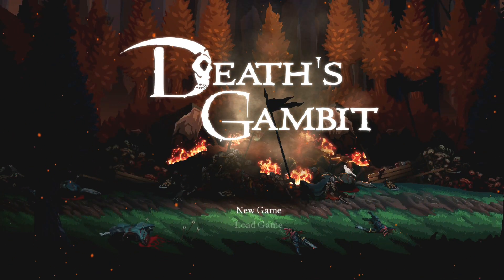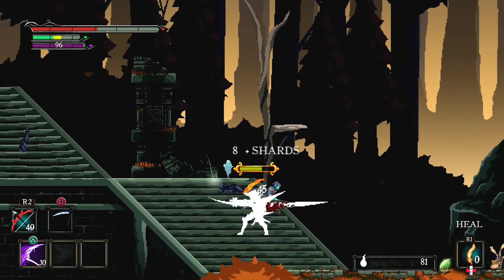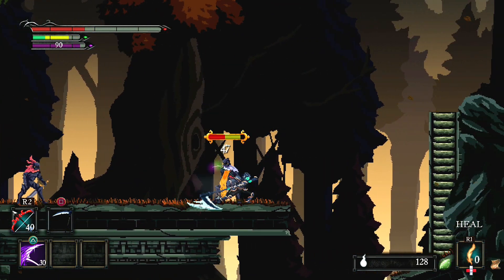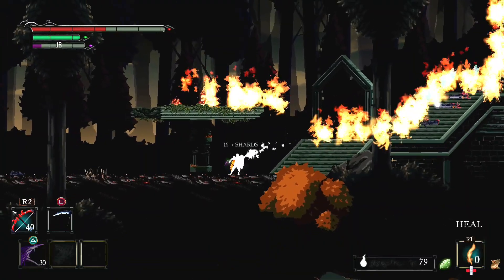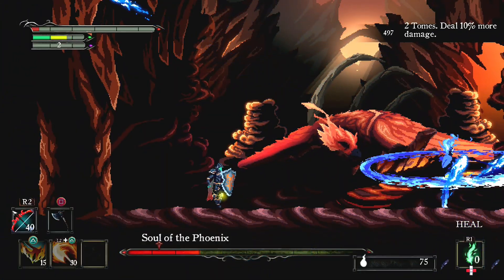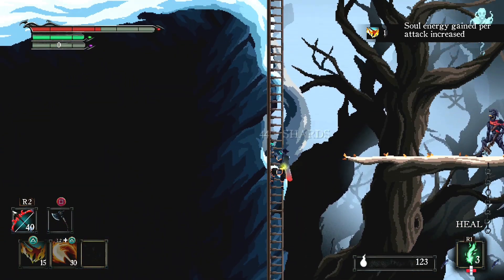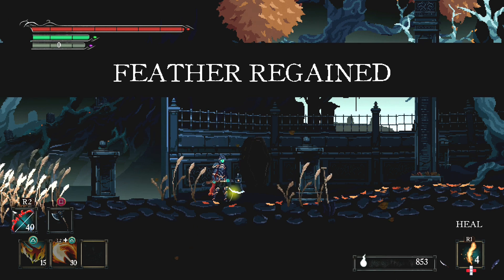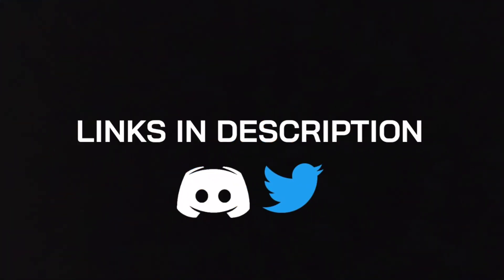Death's Gambit Review 2020 | Should You Try Death's Gambit Soulslike?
Death's Gambit 2020 review. This Soulslike game is a  2D action RPG. Death's Gambit is a challenging Action RPG set on a medieval world shrouded in mystery, tortured by the immortal souls who call it home. This review for 2020 which includes the Death's Gambit DLC will hopefully help you to answer the questions "Is Death's Gambit good", "Is Death's Gambit worth it" and "Should I play Death's Gambit"